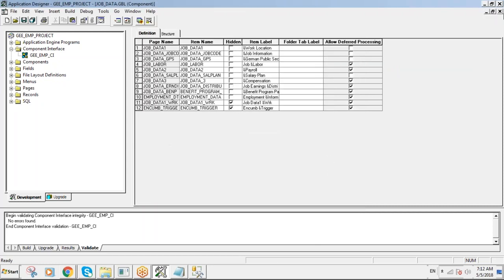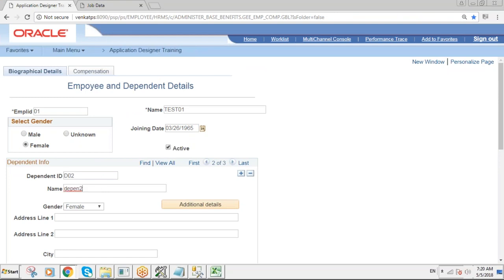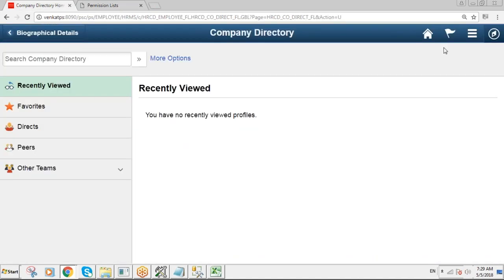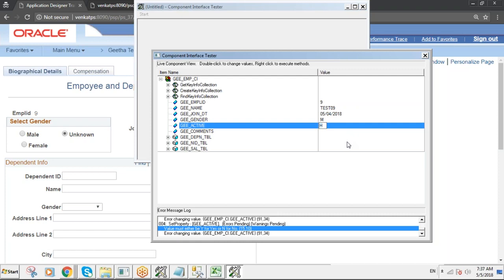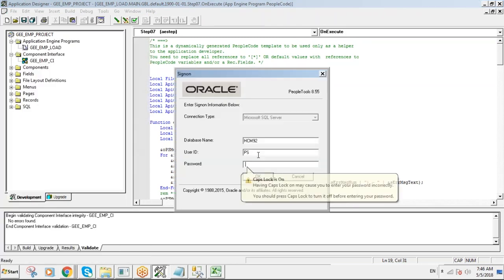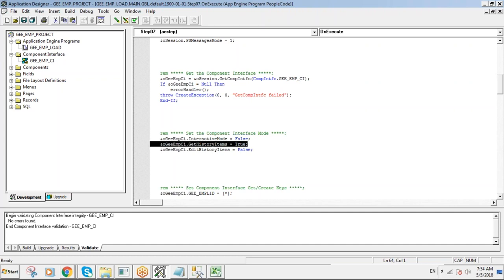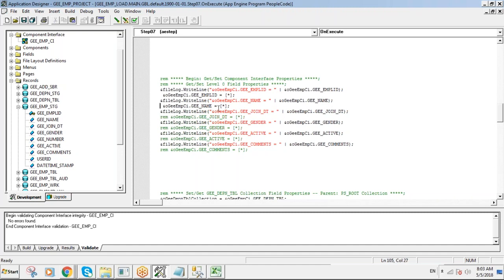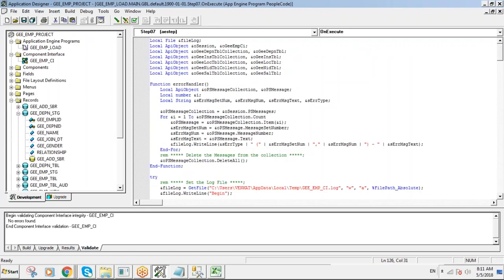PeopleSoft Technical Training Part 21 of 36